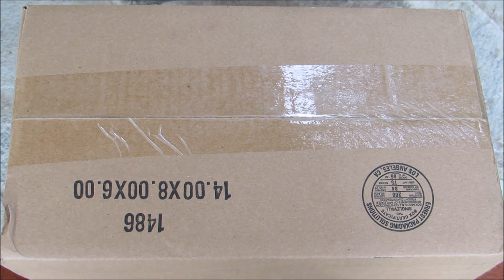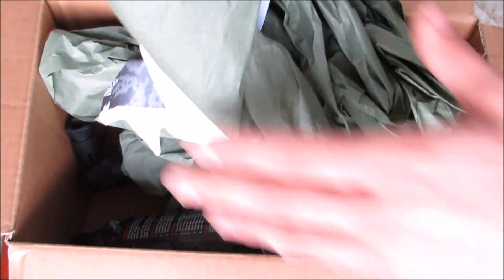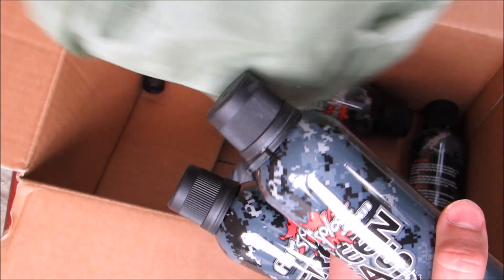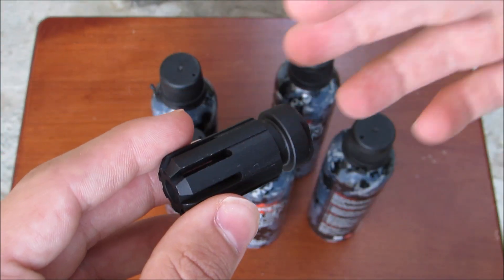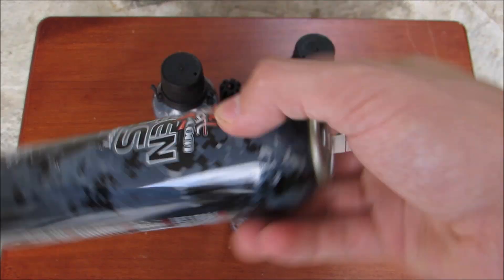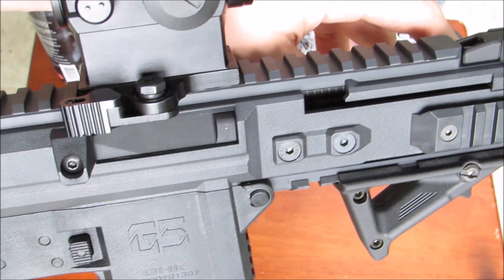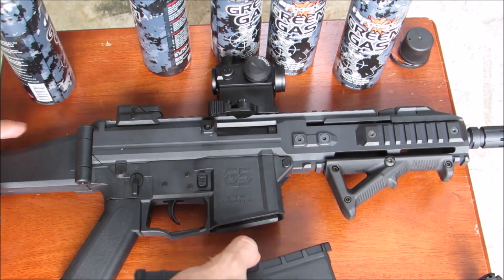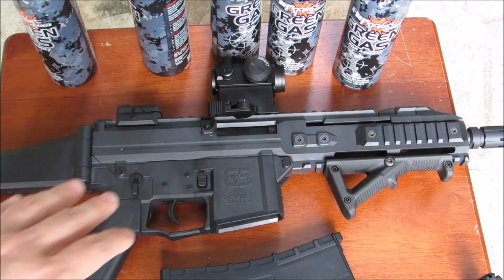AIRSPLAT UNBOXING!! | AIRSOFT UNBOXING!! | Airsoft Gas Blowback Guns Accessories!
AIRSPLAT UNBOXING!! | AIRSOFT UNBOXING!! | Airsoft Gas Blowback Guns Accessories!: Hope you guys enjoyed this small unboxing video! Pretty pleased with the results from the Airsplat Green Gas as all the bb's fed flawlessly and the gun ran smoothly without any problems! Can't wait to do videos on the the GHK G5 GBBR and the FN Herstal 5-7! Anyways, thank you guys so much for watching, I really do appreciate, hope you all enjoyed, but until next time, I'll see you guys later!